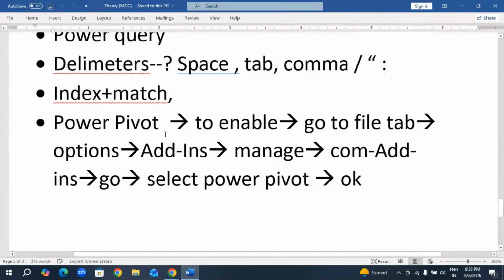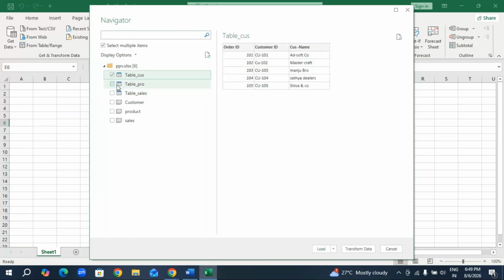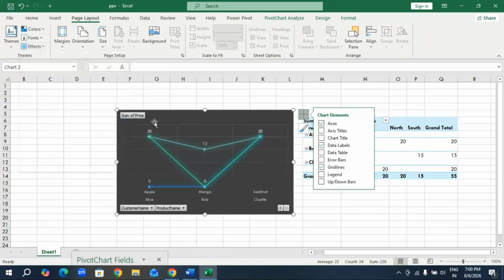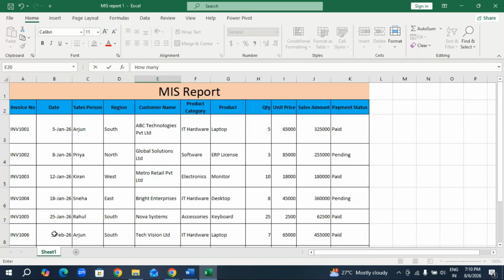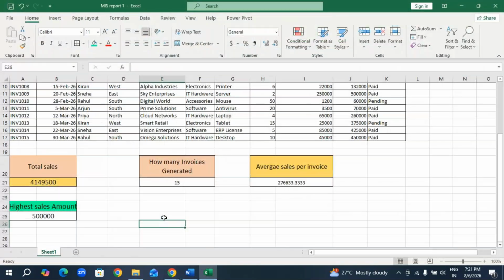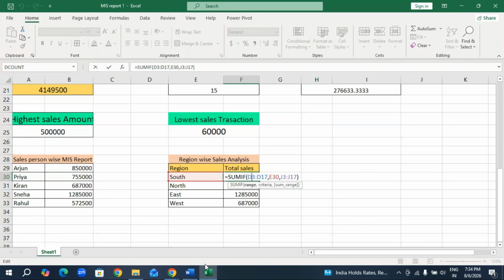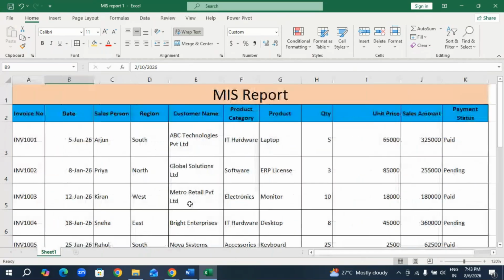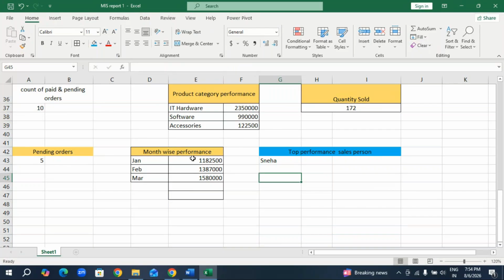Sumathi Advance Excel With AI 6th Aug MCC